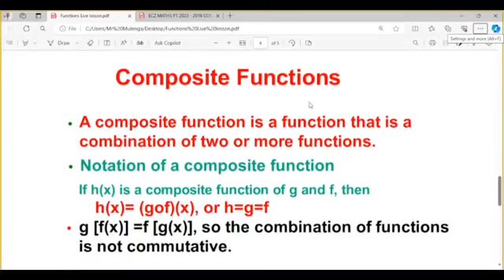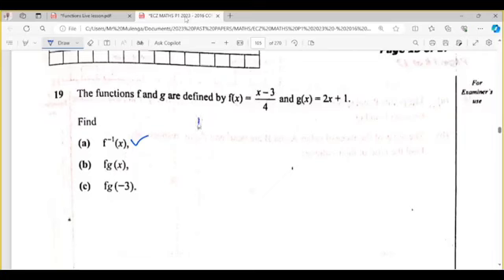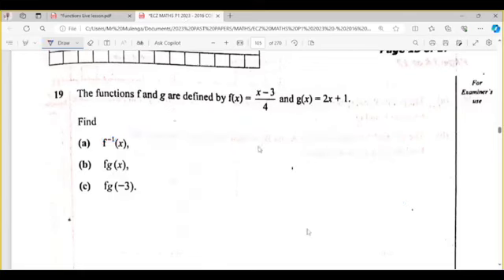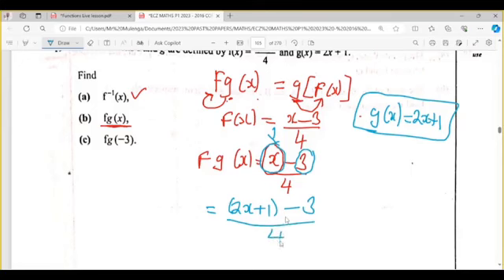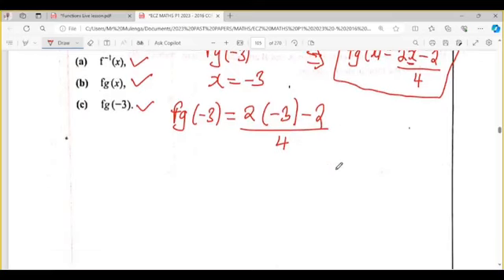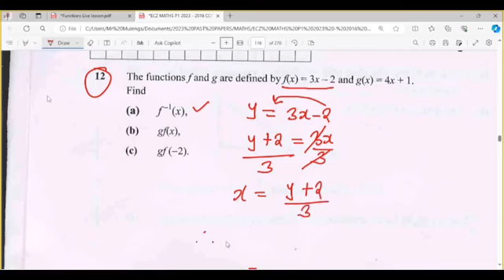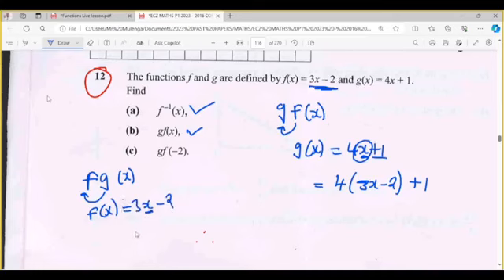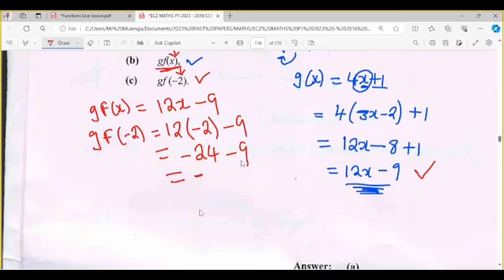Grade 11 Mathematics - Composite functions Lesson 1